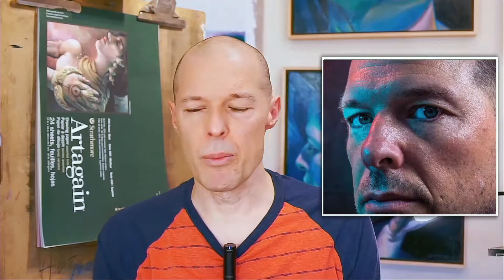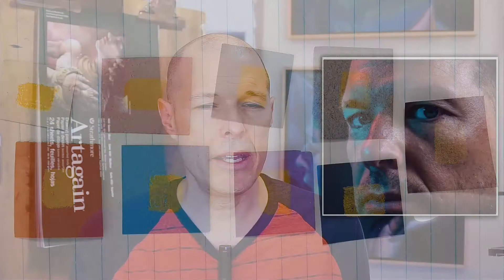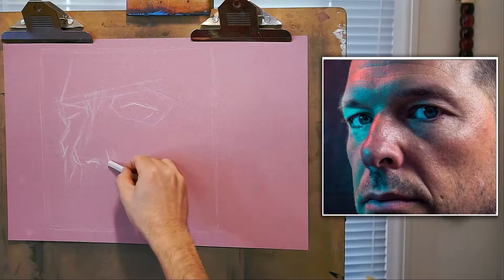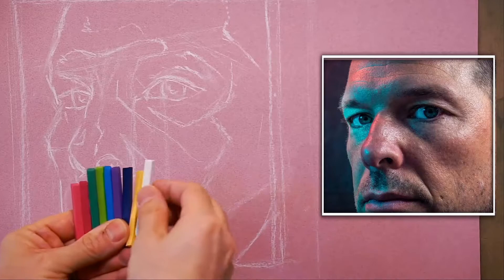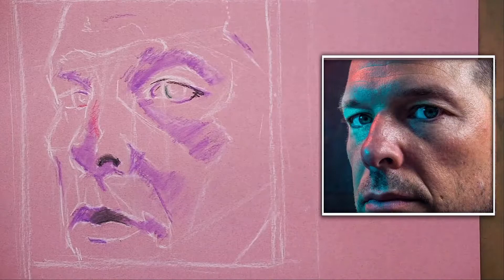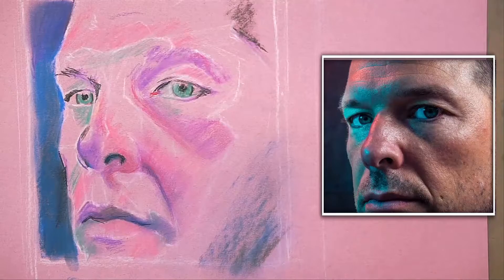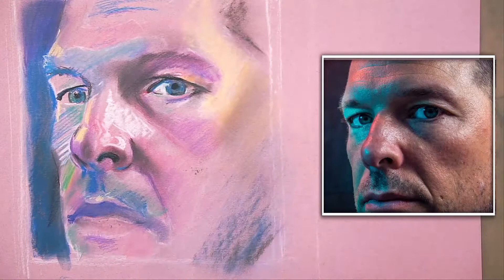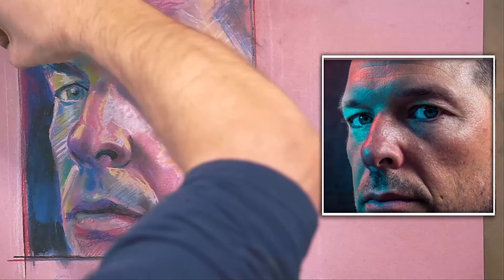A Colorful Conte Portrait Demonstration by Scott Hutchison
A narrated 14 minute video of a self portrait using color Conte crayons on color paper. My goal is to balance realism with a loose (painterly ) approach. Art is an experience, a language form and a form of communication. With this drawing I seek an understand of the materials and how they play a role in the creative process.

Conte Crayon Set - 24-Color Set
Strathmore 400 Series - Assorted tints 12 in. x 18 in : Strathmore 400 Series Artagain Pad, Assorted Tints, 12"x18

00:00 Intro
00:42 The paper colors effect on the medium.
02:41 Drawing the structure in white Conte
06:43 Applying the shadows
09:57 Lights
13:51 Conclusion